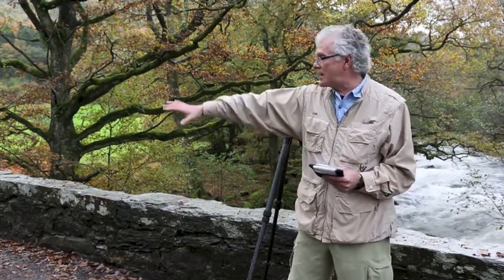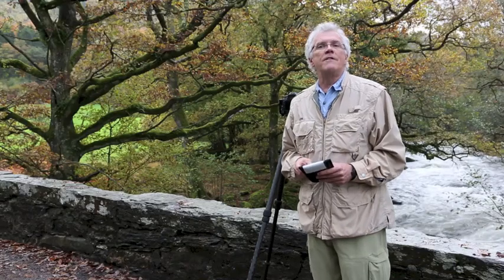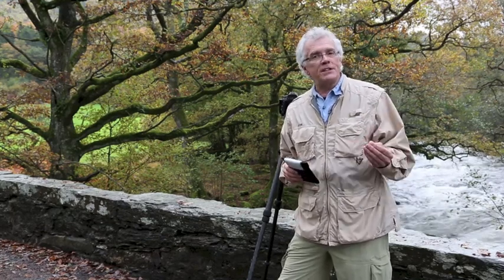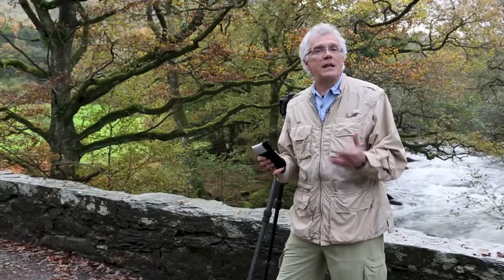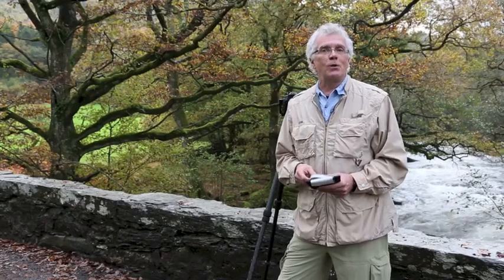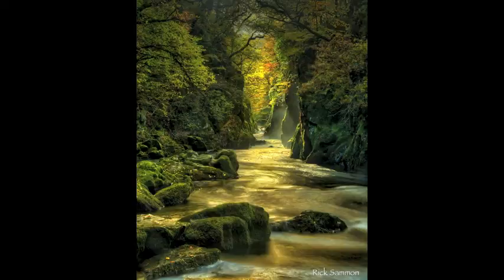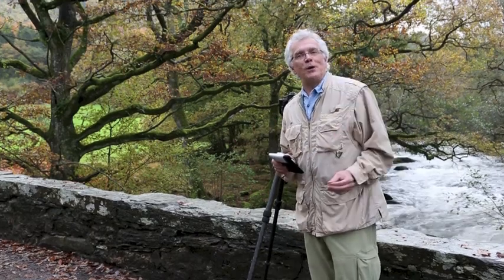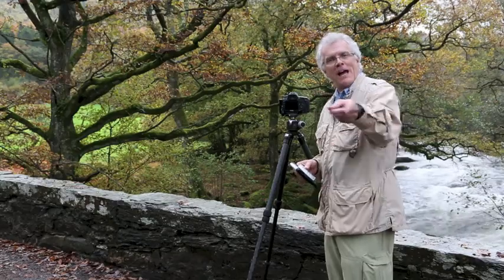Photography tips for your visit to the Conwy Valley | Filters